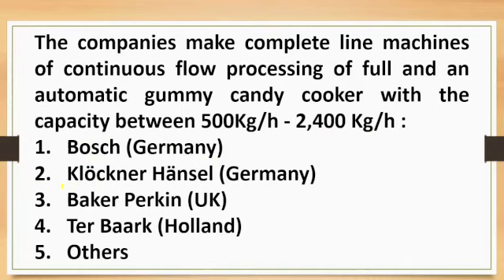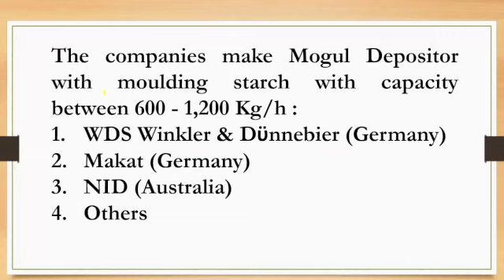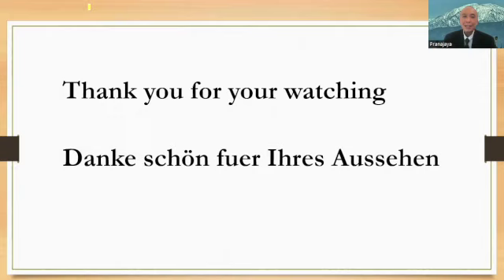Continuous Gummy and Starch Candy Processing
Food Technology (Confectionery Technology)